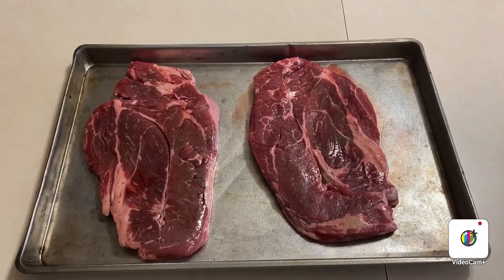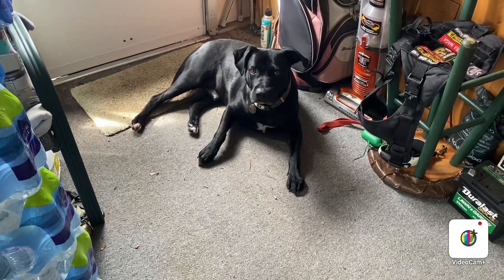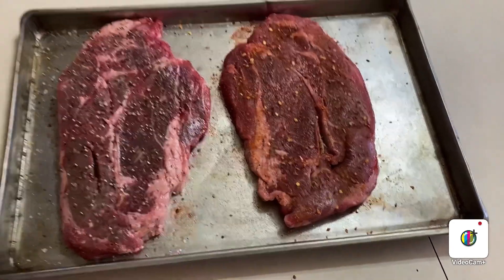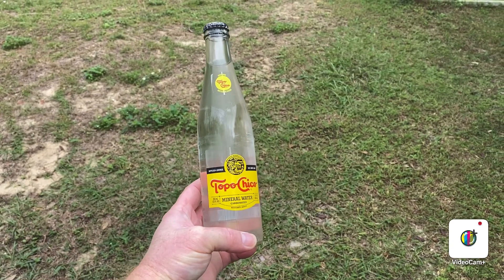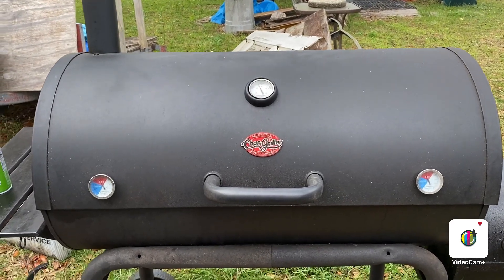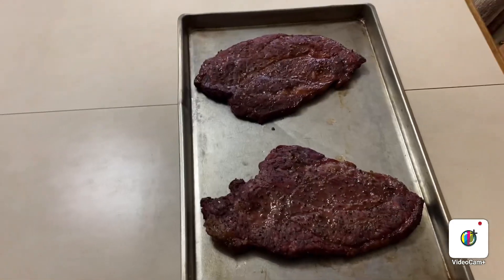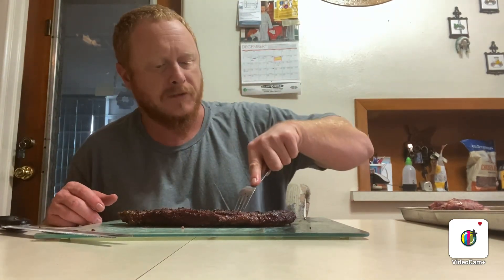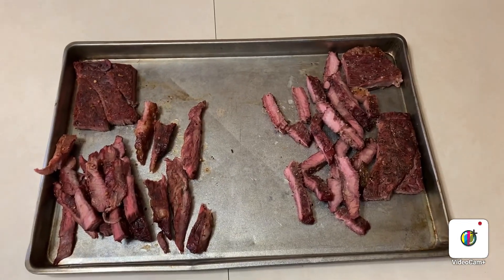Smoking two Chuck steaks on my offset smoker